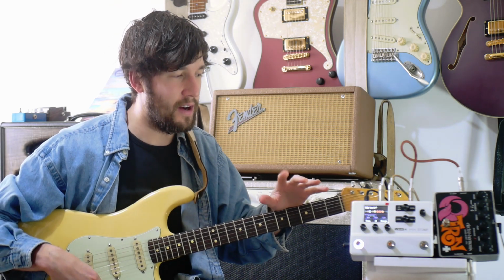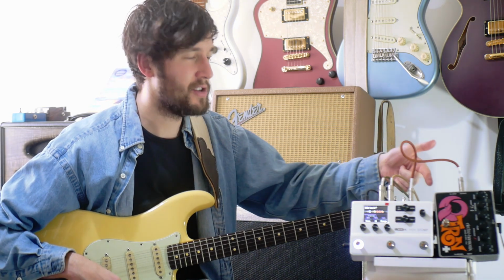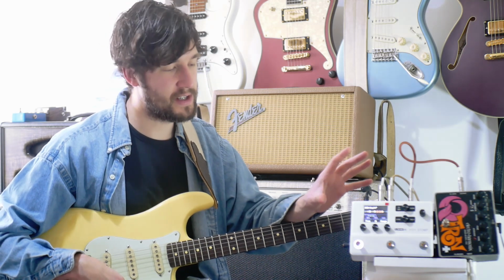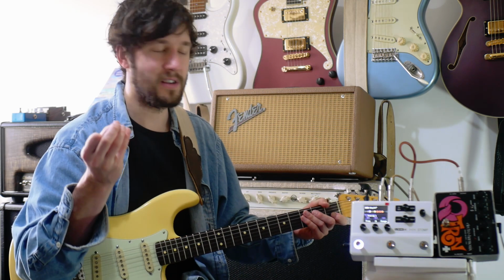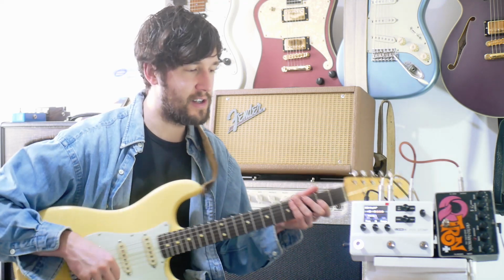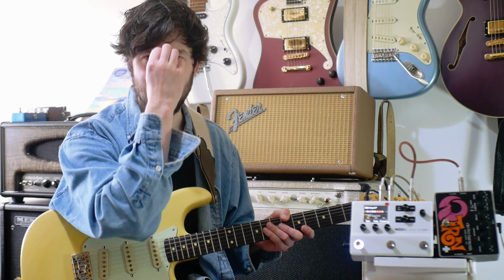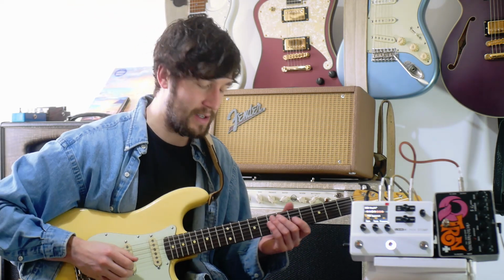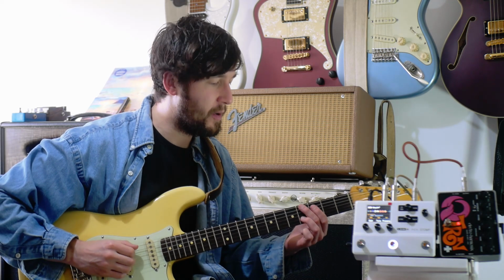How to get THAT John Mayer Tone || Line 6 Helix, HX Stomp and Pod GO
I still get asked this quite a bit, so here's the answer again - if you're looking for the John Mayer, Tom Misch Envelope Filter, AutoWah, quacking sound. Well, you need an Electroharmonix QTron, or a Mad Professor Snow White Autowah. Or just go into the Legacy Filters and find "TronUp".

I've decided to make it possible to grab BOTH BUNDLES (the expression bundle with freeze presets has always been separate) together for £5 - I will then email you a link to both bundles!

Try my NORMAL patches (90+) for Helix or HX Stomp in this bundle for £3 using this link - I will then send out the patches!